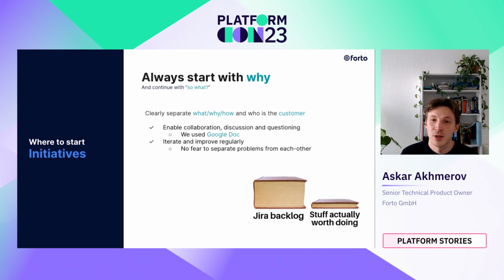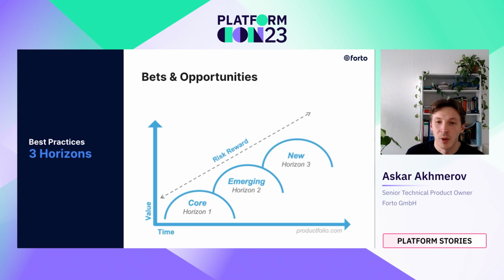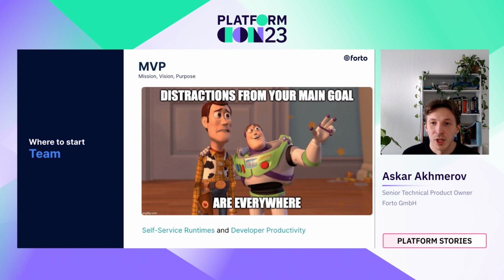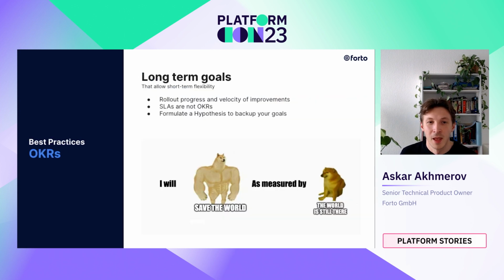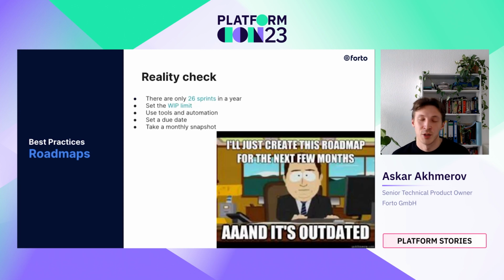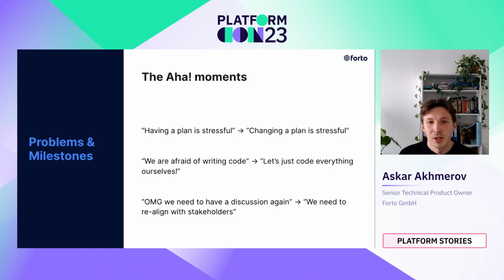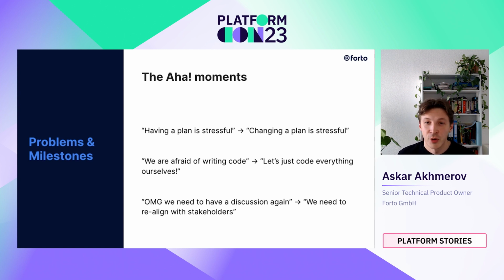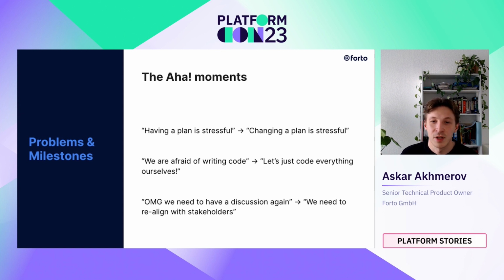Forto's journey: Building a product management practice within the SRE team | PlatformCon 2023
In this session Askar will take you through the journey of building up product management practices within the SRE team at Forto. The experience we’ll share is aimed to help people and organisations starting that journey, navigate more easily when it comes to building the right platform in the right way.

Recently there has been a rising trend of developing platforms as a product. However there is very little structured knowledge on how to actually integrate product management best practices into your platform development. Which makes navigating through the platform development immensely difficult.

In this talk I would like to guide you through that journey based on my experiences at Forto and take a look at:
- How and where to start as a new product manager on a platform team
- Product development best practices that we have introduced to drive success
- Problems and obstacles we’ve encountered
- Important journey milestones

Speaker: Askar Akhmerov
Sr. Technical Product Owner, Forto